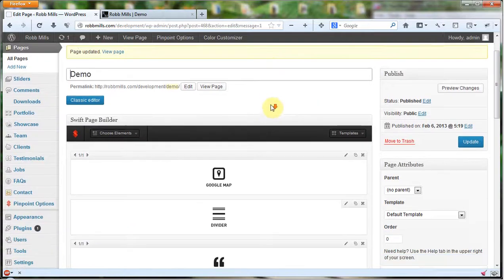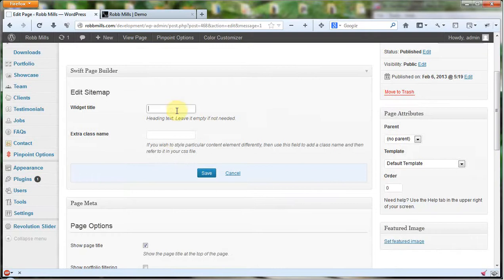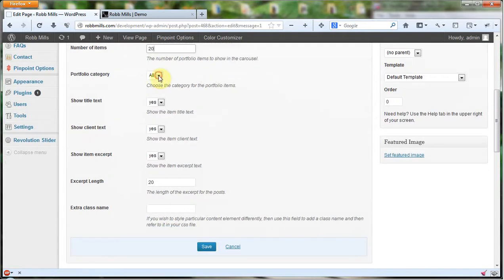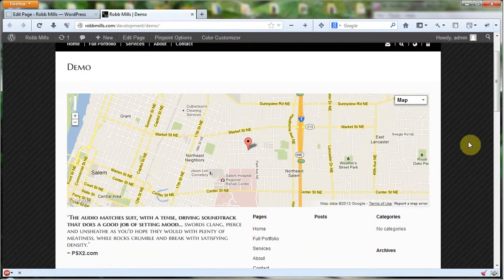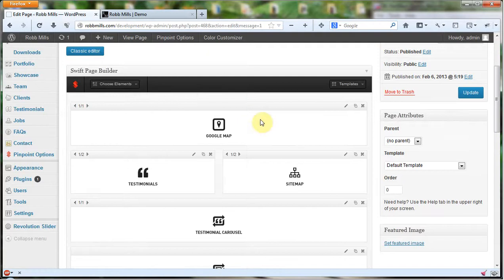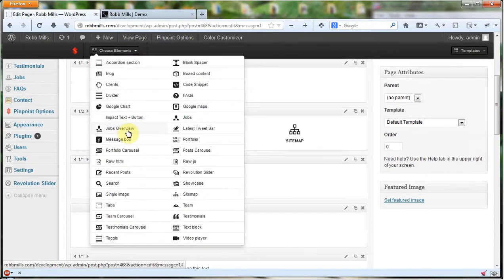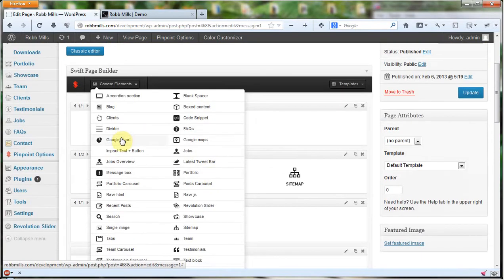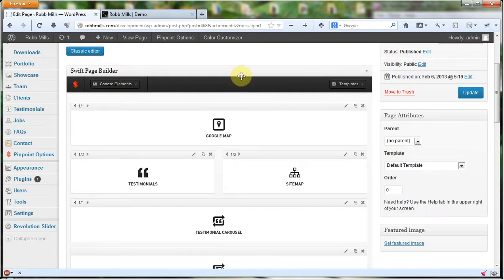05 Page Builder